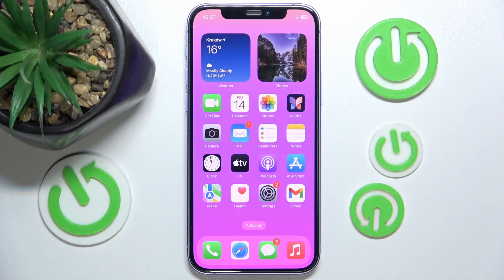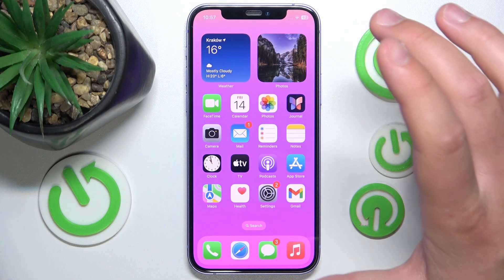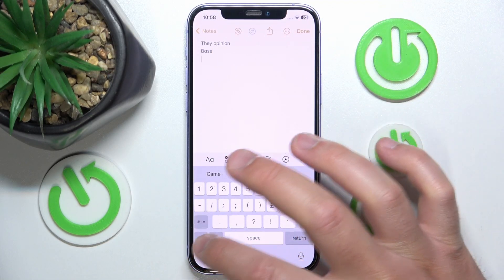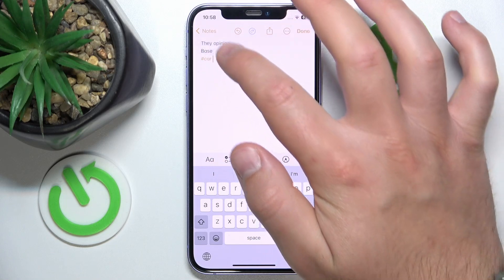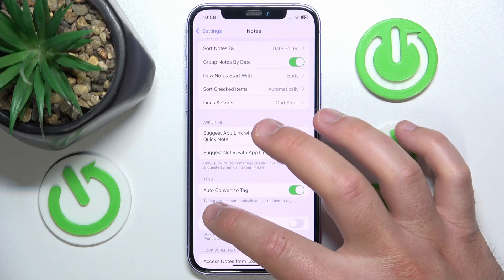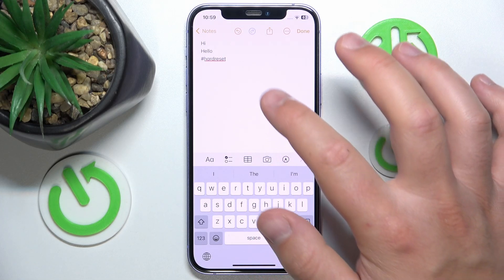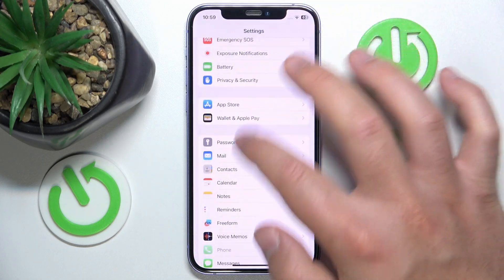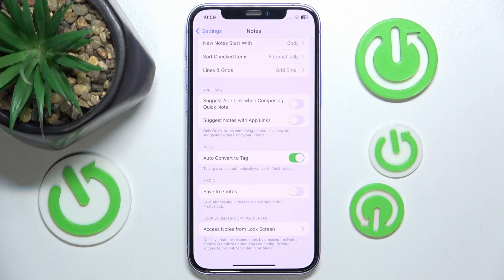How to Enable or Disable Automatic Converting to Tags in Notes on iPhone?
In this video, we'll guide you through the process of enabling or disabling the automatic converting to tags feature in the Notes app on your iPhone. This feature helps organize your notes by automatically converting certain text into tags. Follow our step-by-step tutorial to easily manage this setting on your iPhone. Watch now and learn how to make the most of this useful feature!

How do I enable automatic converting to tags in Notes on iPhone? How can I disable automatic tags in Notes on iPhone? What does the automatic converting to tags feature do in Notes on iPhone?